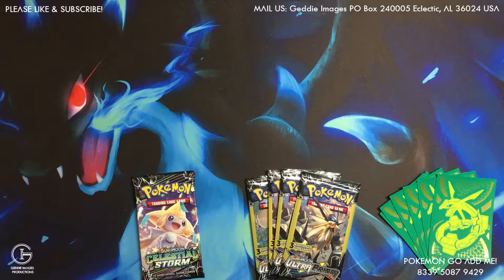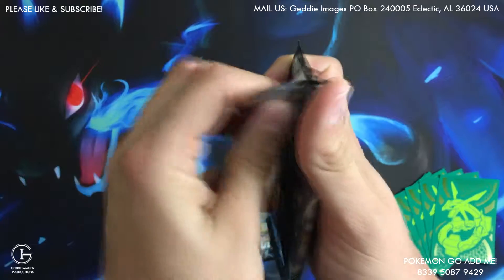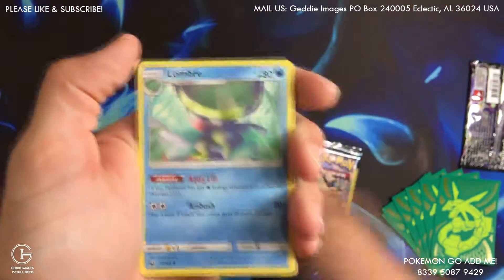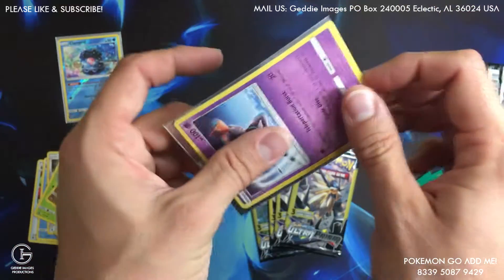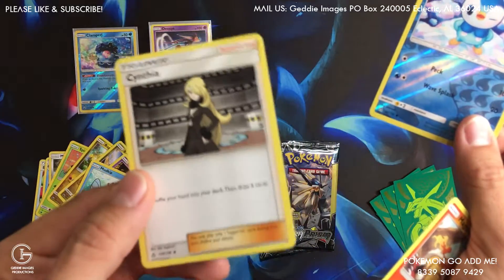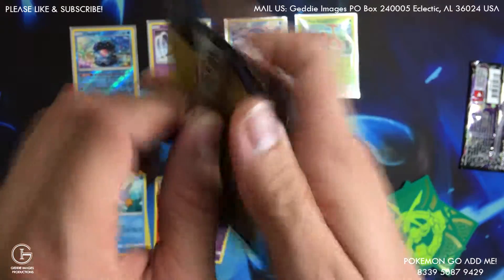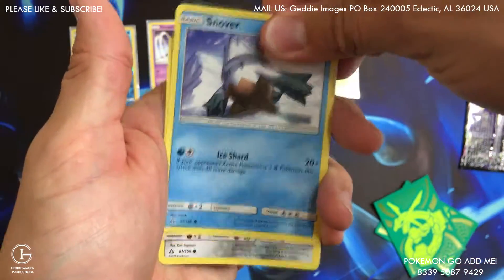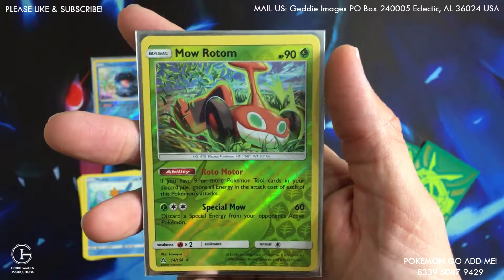Celestial Storm Booster Pack 16 & Ultra Prism Dollar Tree Packs 23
When we Reach 250 Subscribers we will be giving away a Shining Legends Pikachu Pin Box!

Geddie Images
USA

Pokemon GO

My Trainer Code: 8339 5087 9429

2. Add Me in Game.

3. Comment your In game Name in the Comments Below.

4. First Come First Served.

Dragon Ball Super Dragon Ball Z CCG Collectible Card Game Union Force Pokemon Trading Card Game Burning Shadows Guardians Rising Ultra Prism TCG Full Art Secret Rare Hyper Rare GX EX Rainbow Rare Tapu Lele Charizard Ultra Rare Holographic Holo Reverse Pull Booster Box Booster Pack Blister Pack Pull Epic Great Awesome Opening Forbidden Light